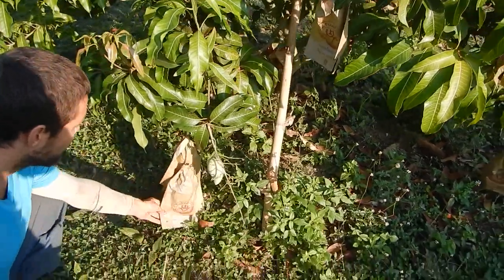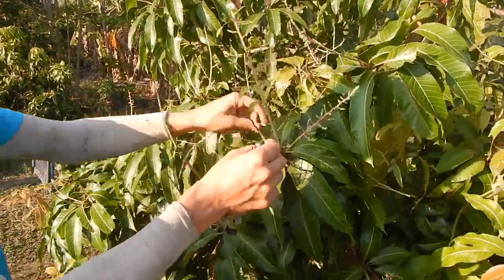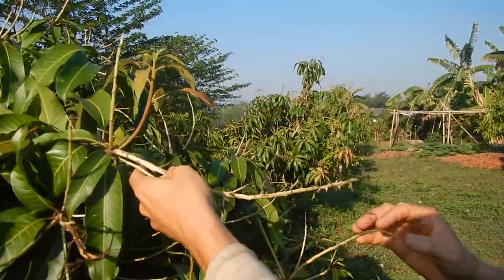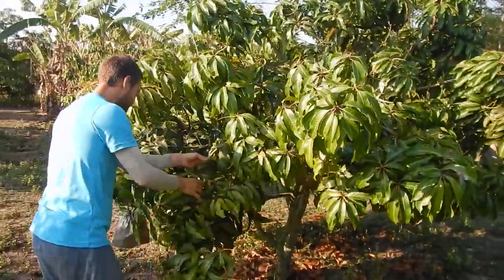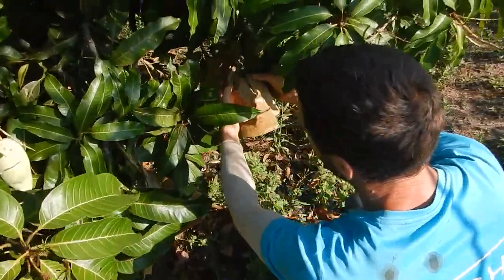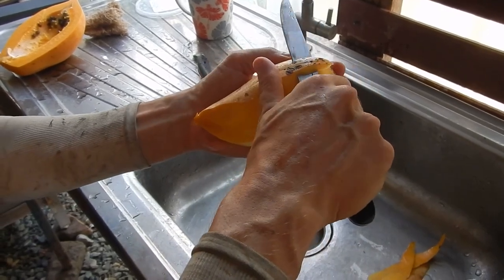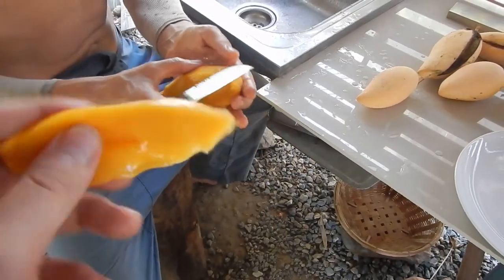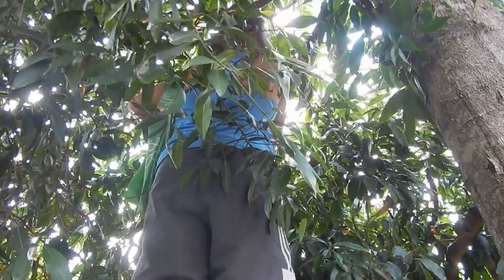The Mango Harvest (Vegan Camp Update April 2019)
The plum mango are also in season now.

You are welcome to come and pick your own mango right now. Also we are ready for shipping

Sorry for the delay in upload. TOT had an issue and whole Li was without internet for a day. :-O